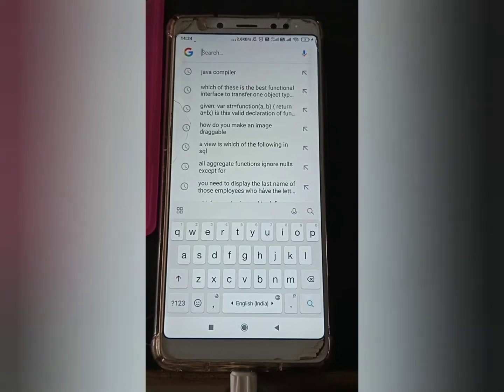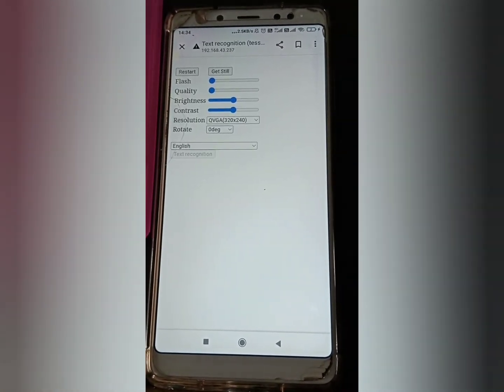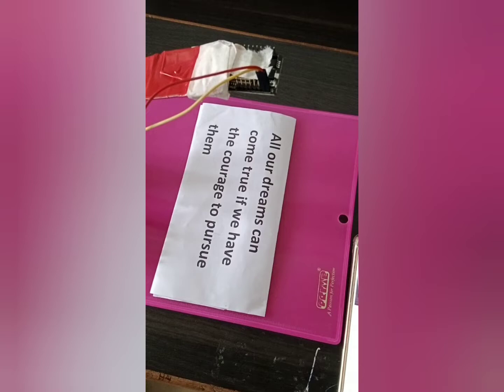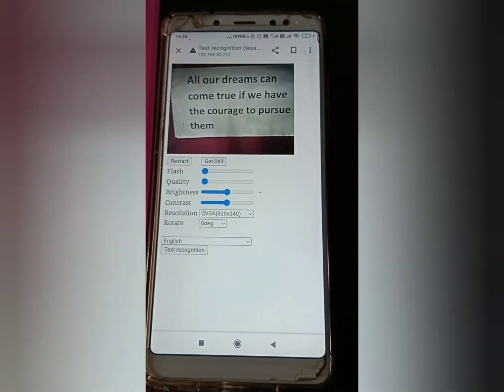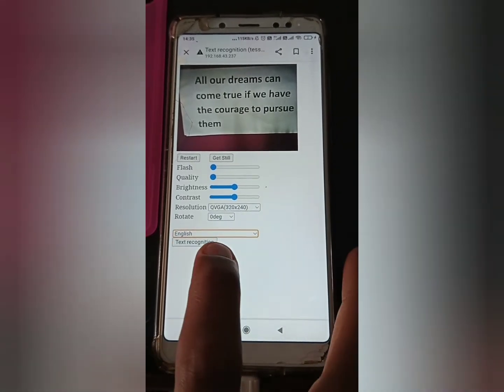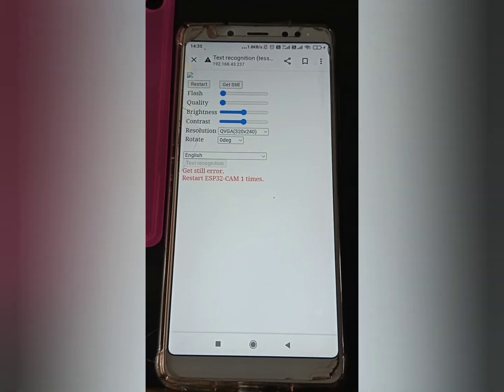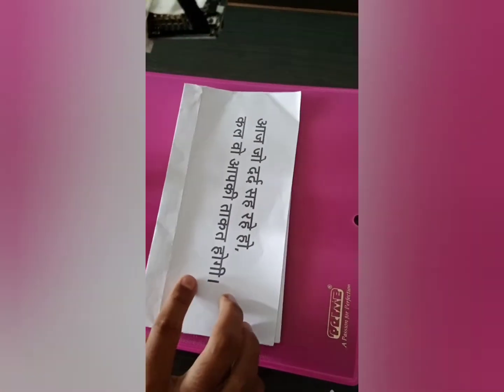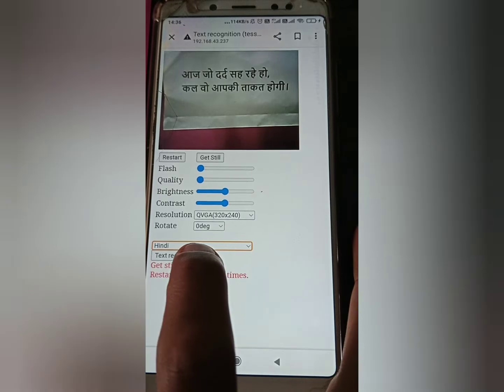Text to Speech Converter for Blind People